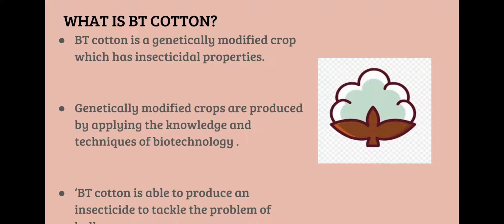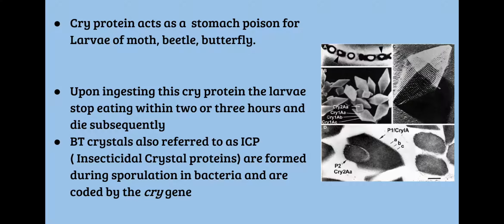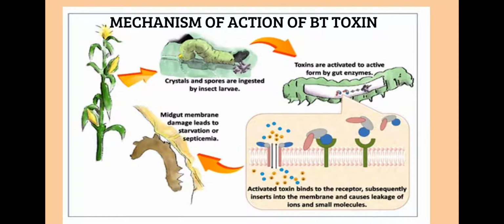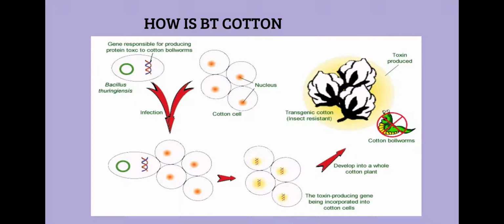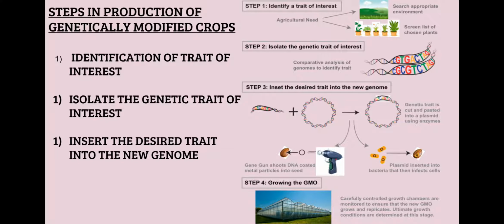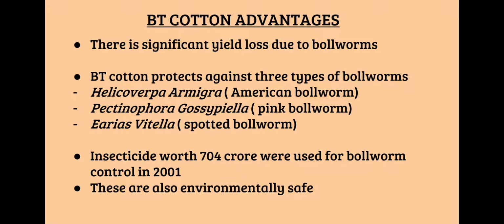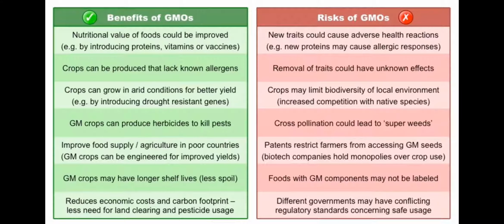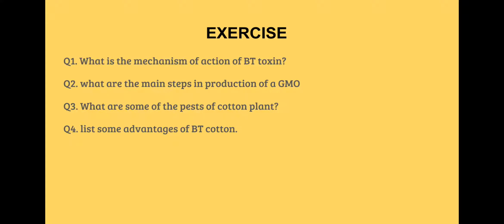Bt cotton class 12 Biotechnology